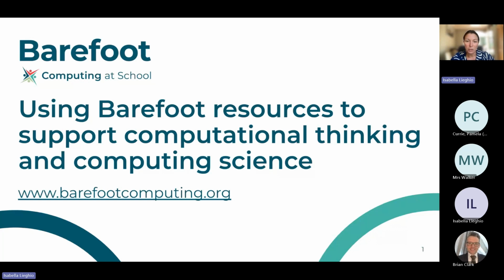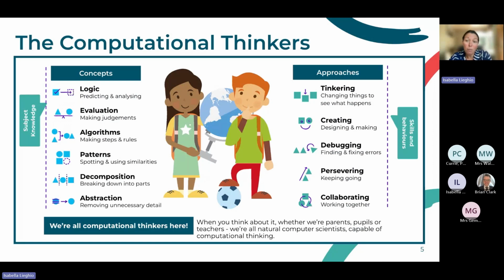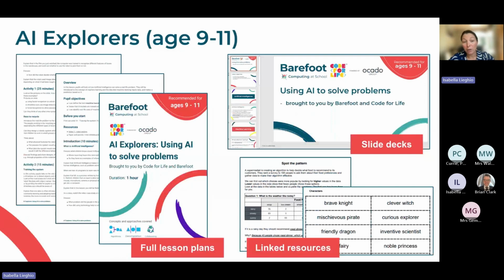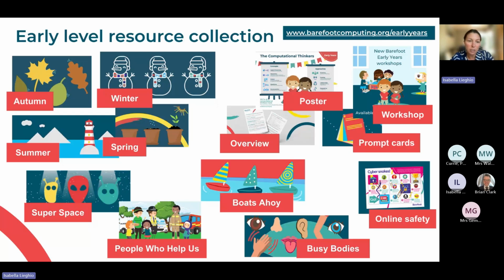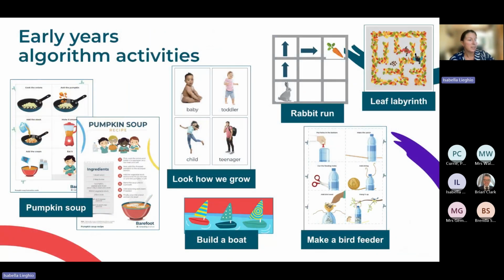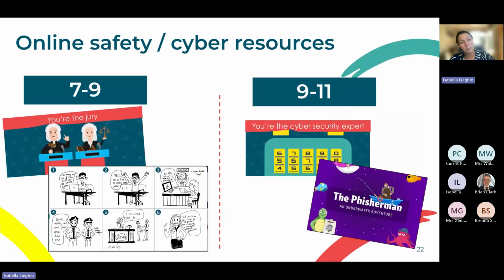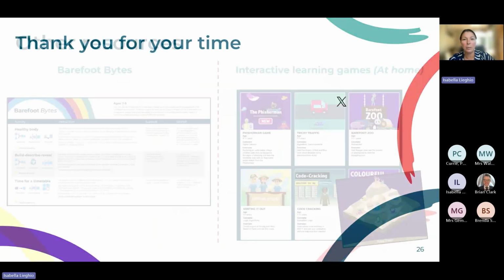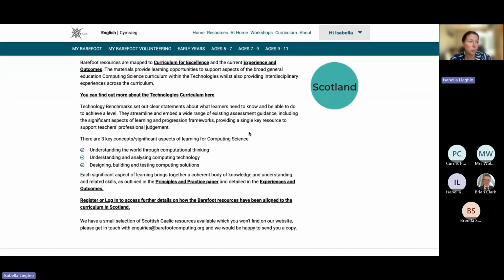CSW24 Barefoot Resources Info Session